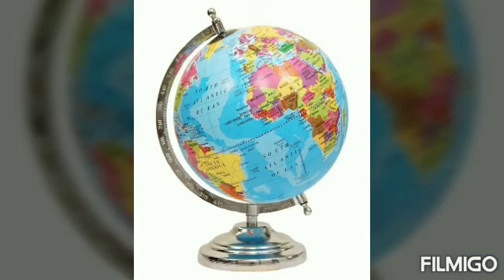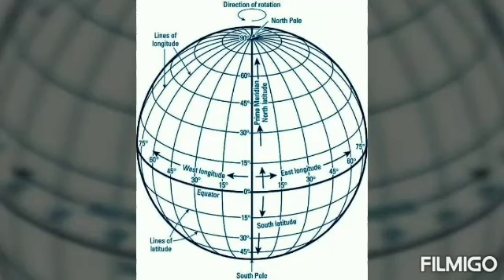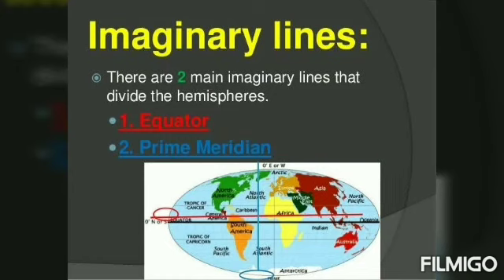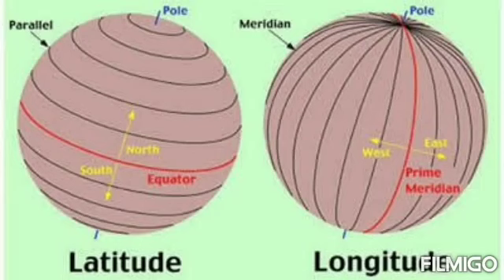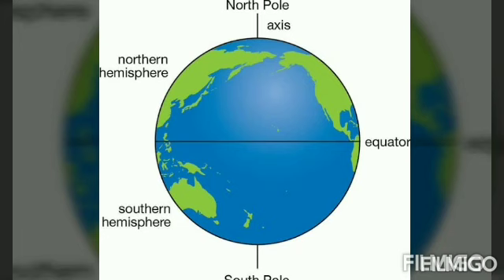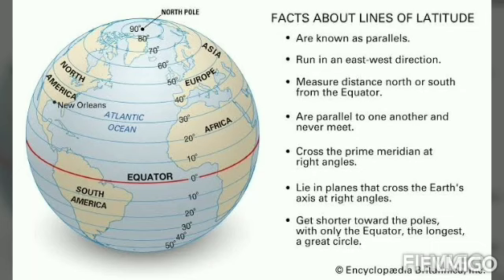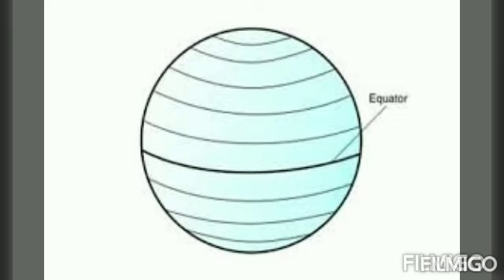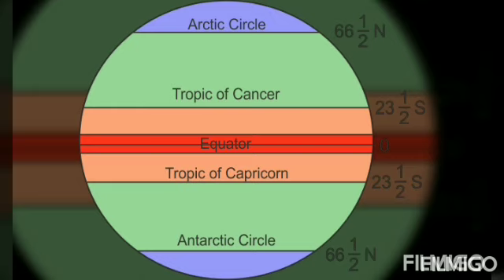Locating places:module 1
Created by
ROSHNI PANCHAL